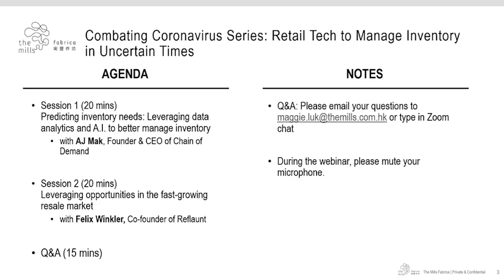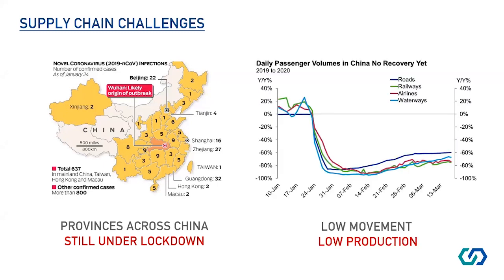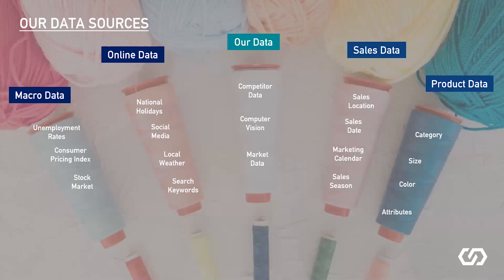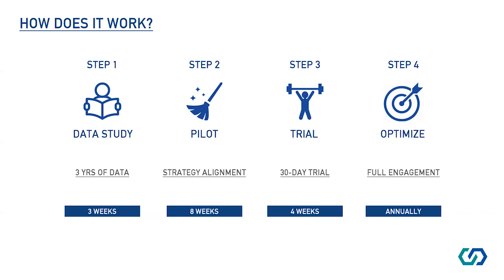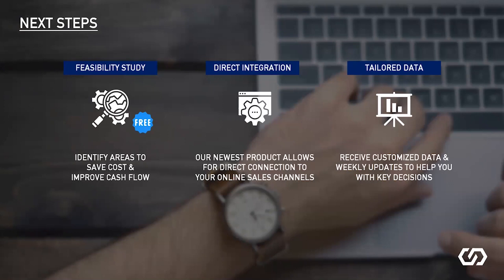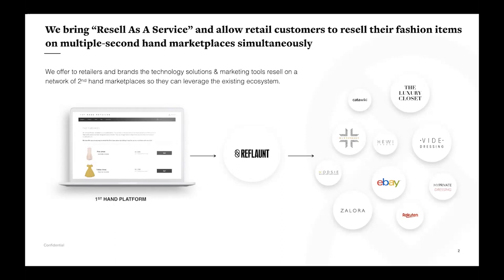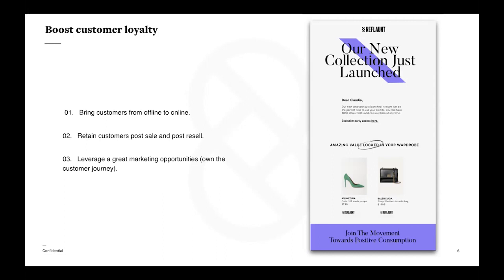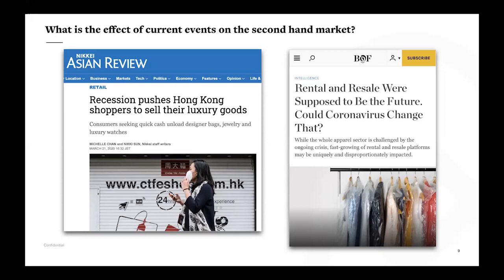"Combating COVID-19 Series: Retail Tech to Manage Inventory" Webinar